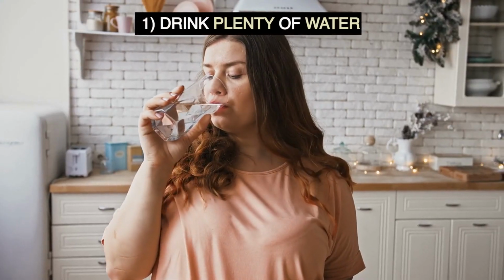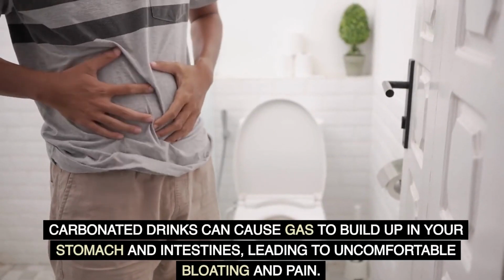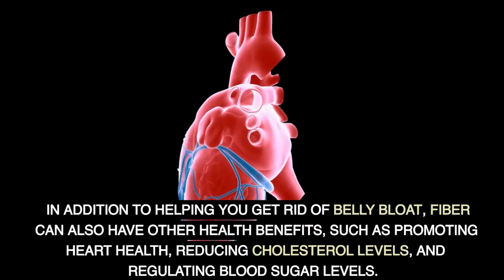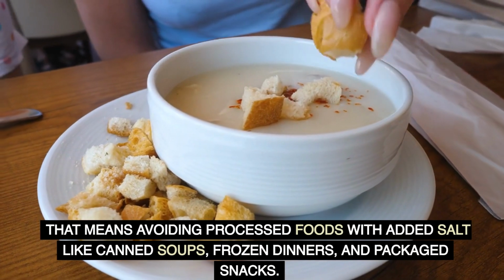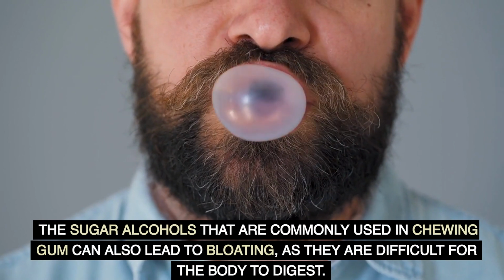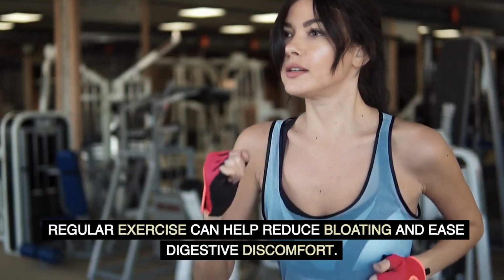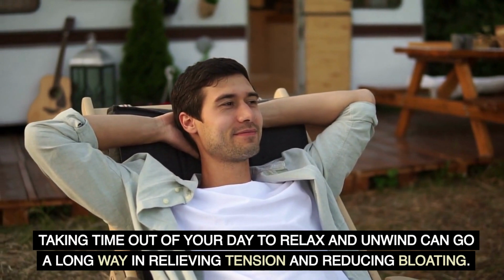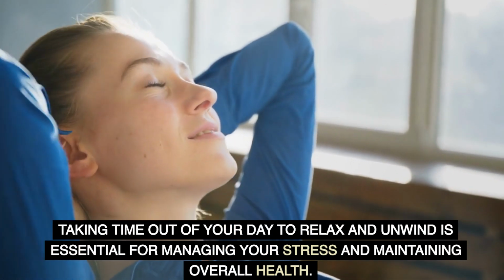The Top 9 Ways to Get Rid of Belly Bloating Fast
Do you suffer from uncomfortable, pesky belly bloat? If so, you're not alone. Belly bloat is a common problem that affects many people and can make even the simplest of tasks more difficult. Fortunately, there are several easy ways to get rid of belly bloat fast and make life easier. In this video, we will explore the top 9 ways to get rid of belly bloat fast. From exercising regularly to avoiding certain foods and drinks, these tips will help you reduce your bloating quickly and easily. So let's get started and look at the top 9 ways to get rid of belly bloat fast!